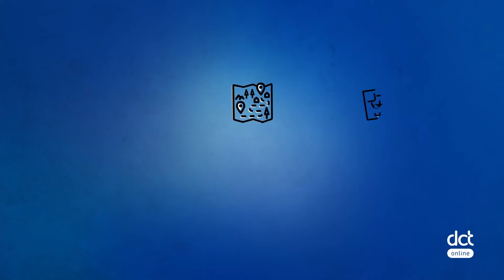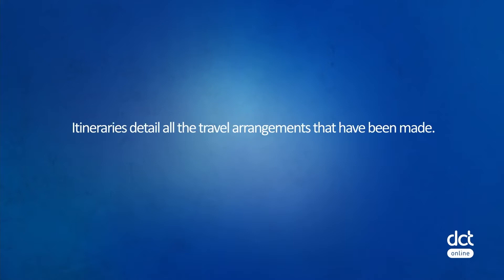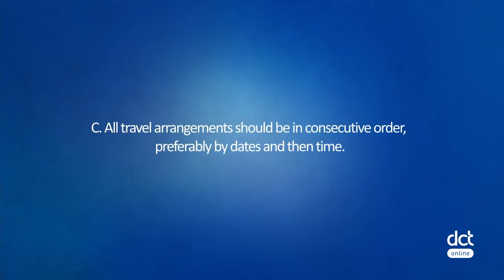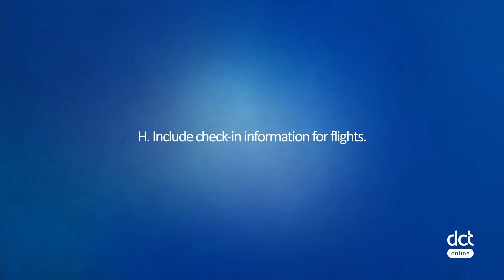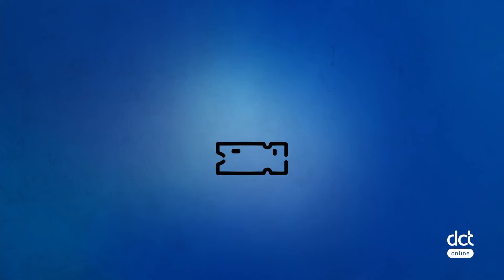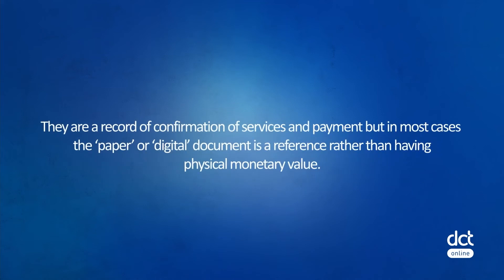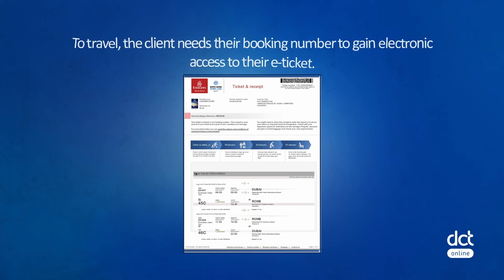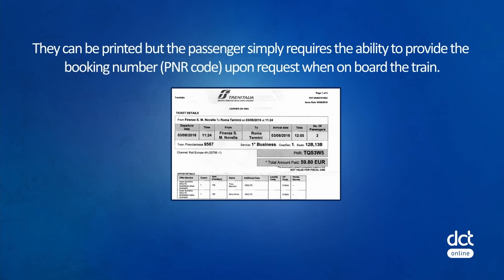Lesson 6.5 Final Documentation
This 21 lesson course will help you understand the role of a travel agent and to gain a familiarity with key travel industry terminology. The course covers the different procedures undertaken in a travel agency in relation to travel bookings: from the initial quotation stage through to the time of travel. You will explore the various types of enquiries and proposals that are common within the industry, alongside developing the skills and knowledge required to prepare quotations, book supplier products and services and process travel related documentation.